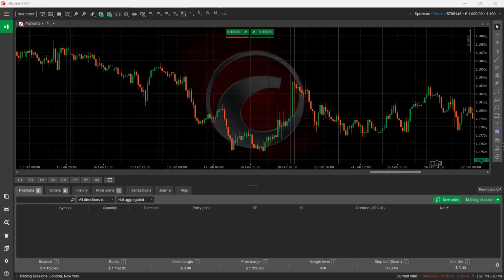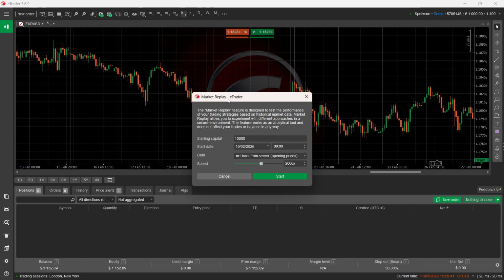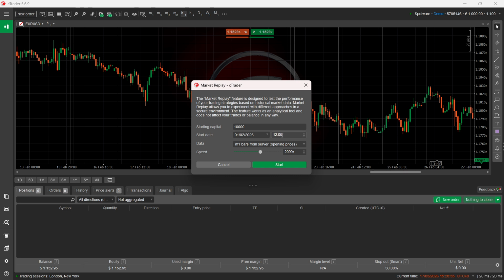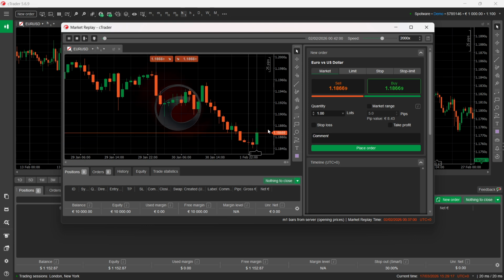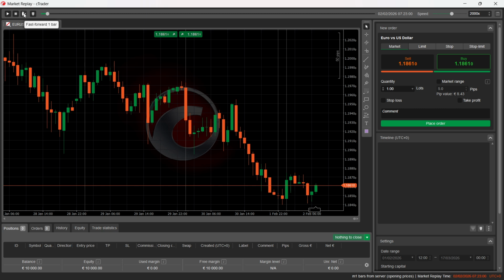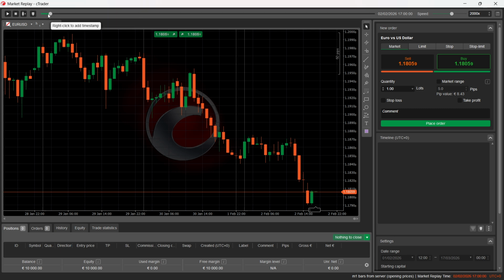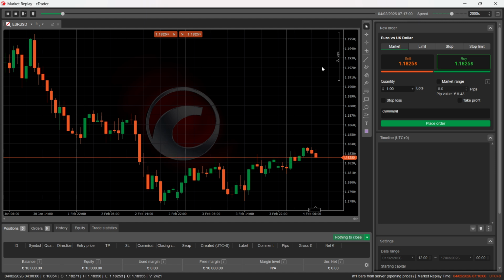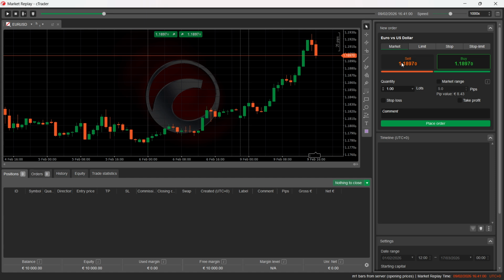How To REPLAY In cTrader (QUICK & EASY) 2026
In this video, I'll show you how to use the replay feature in cTrader. This is a full guide on how to replay past market sessions and analyze price movements in cTrader in 2026. If you've been trying to practice trading or review past data on cTrader, this is the video you need to watch!